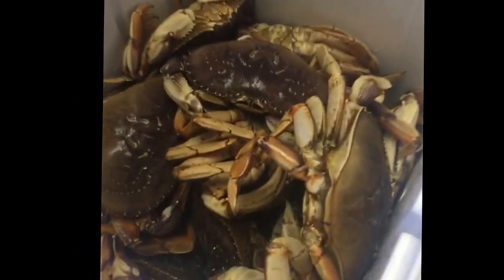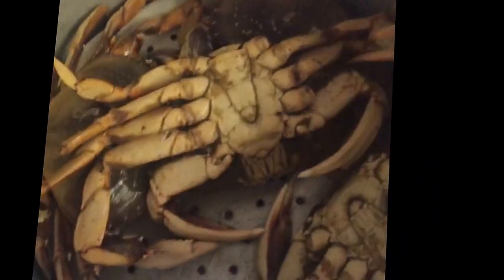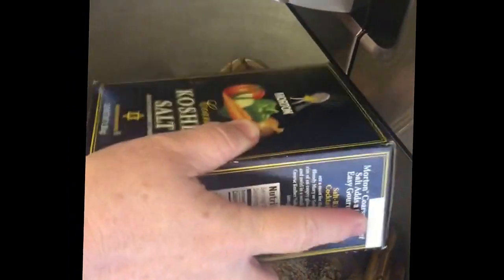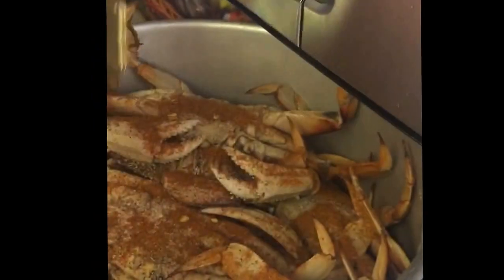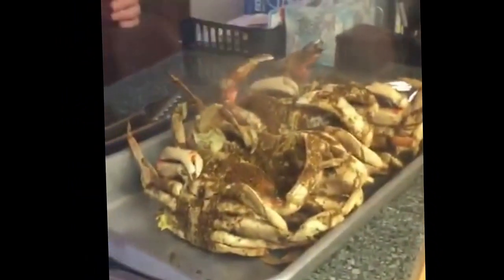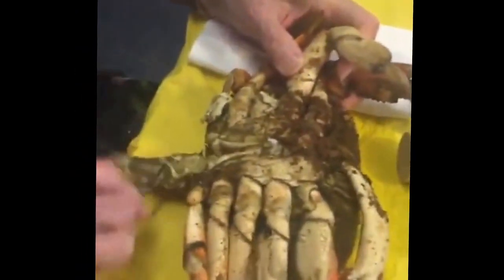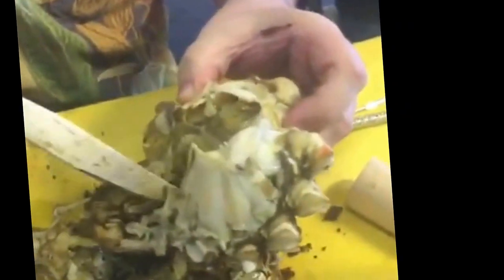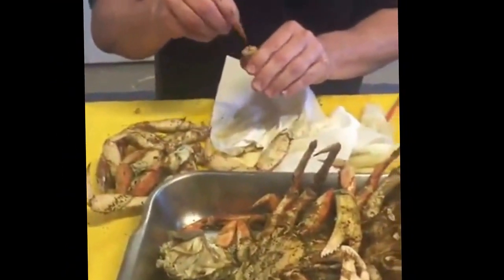Steaming Crab Maryland Style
This is a temporary file to test uploads/etc. This will be edited, but it's still a fun video.